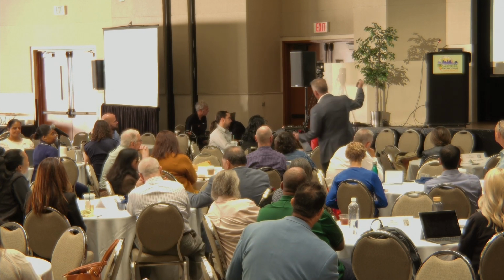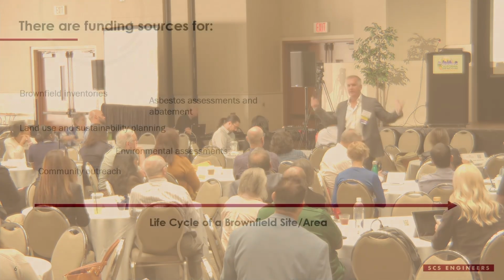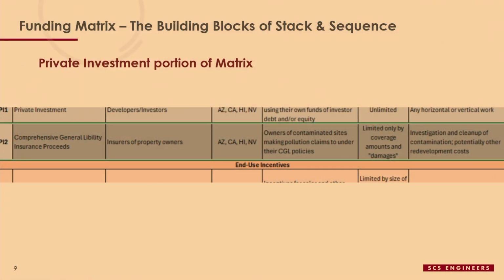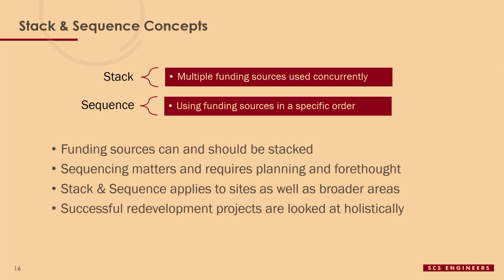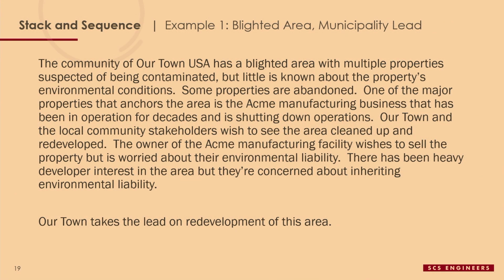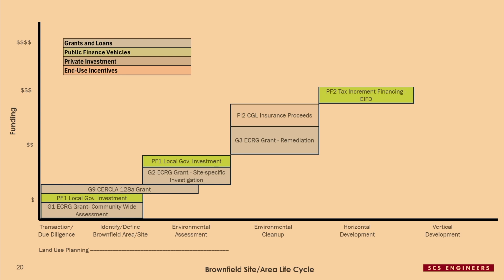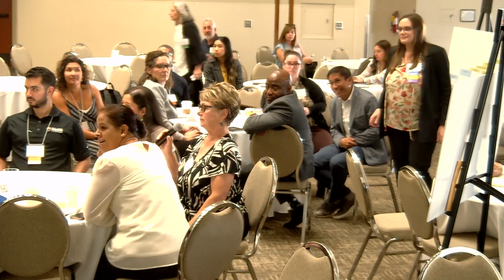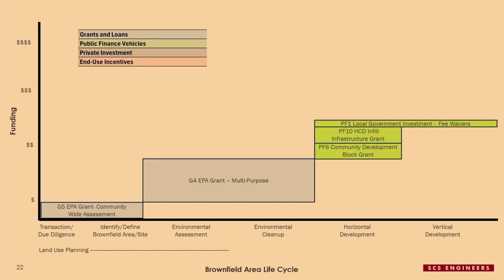Stack and Sequence: Building a Capital Matrix for Brownfield Redevelopment Funding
Every brownfield project requires multiple sources of capital to be successful and the more difficult the project, the more capital sources are needed. This workshop will identify and describe a wide variety of brownfield capital sources that will range from brownfield-specific funding to traditional redevelopment financing. A deeper dive will show how sources can be integrated and stacked, used sequentially for the various stages of redevelopment, and combined with private investment. This workshop offers more than just a list of capital sources: in the first half of the workshop capital sources will be described and presented in a “generic” matrix showing the stack and sequence possibilities. Then in the second half of the workshop we’ll collectively work through a few stack and sequence project scenarios to demonstrate the wide range of possibilities for brownfield redevelopment funding/financing programs. The workshop will accommodate individual sites as well as broad areas, and both urban and rural scenarios. Public agencies and non-profits will benefit by learning how to best promote redevelopment through utilizing multiple capital sources. Additionally, practitioners will gain insights, tools, and strategies for working with developers and investors and cultivating successful public-private partnerships that support communities’ neighborhood revitalization goals. All participants will come away with a greater understanding of the wide variety of brownfield redevelopment capital sources and will have the opportunity to create their own plan.

Speakers
Eric Williams, SCS Engineers, Project Director
Dana Justice, SCS Engineers, National Partner for Brownfields Grants